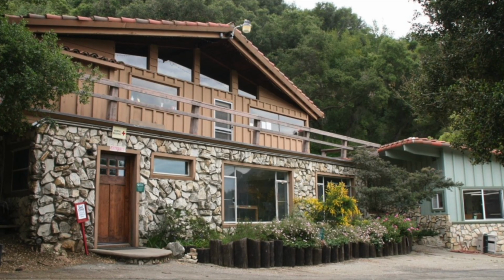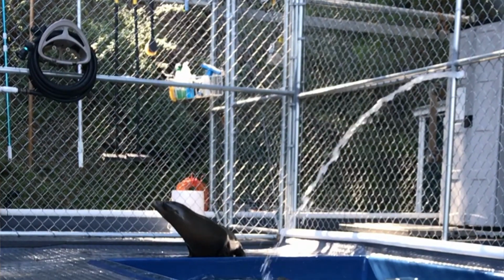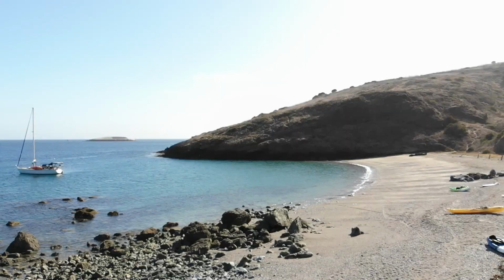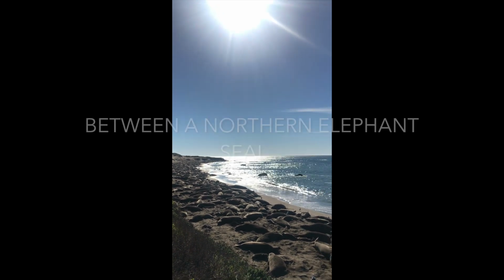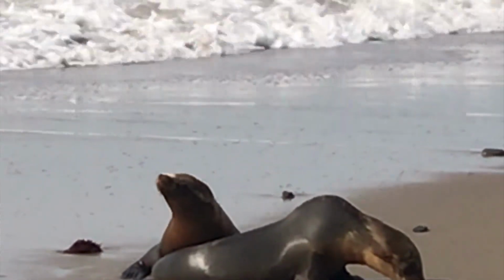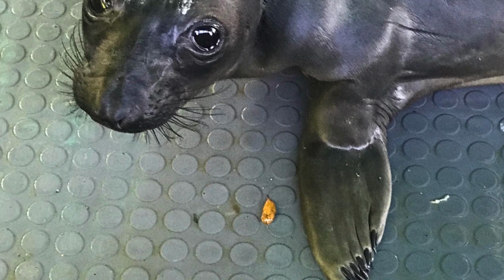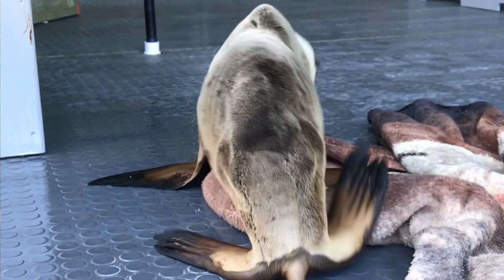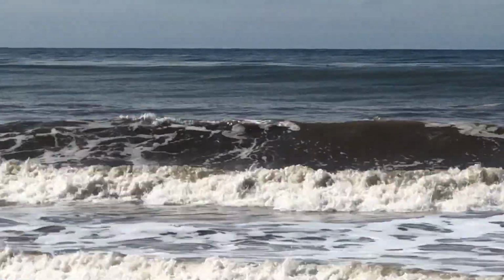Explore CWC's Marine Mammal Rehabilitation Center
Learn about native marine mammals, the issues they face, how California Wildlife Center helps them, and what you can do!